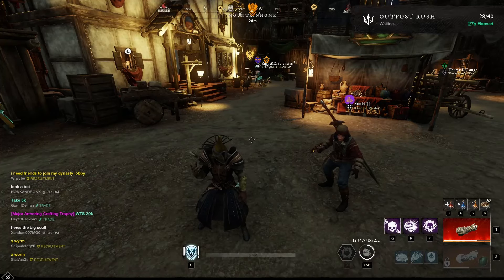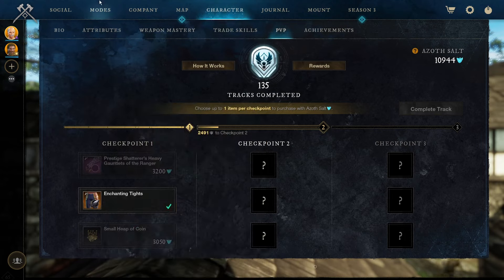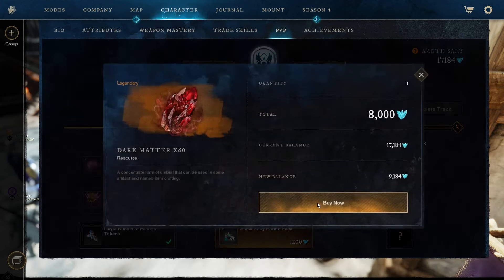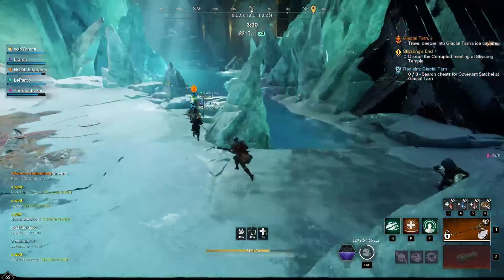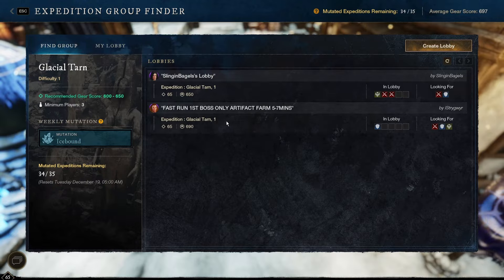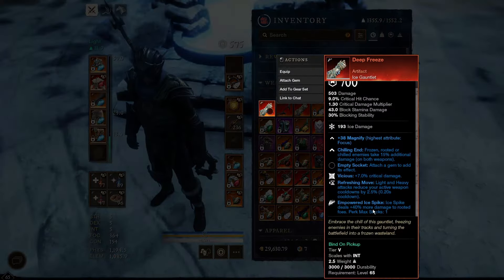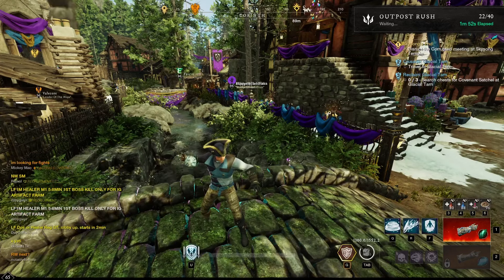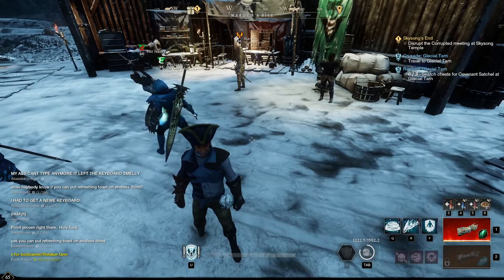This Weapon is FINALLY GOOD! - New World Let's Play: Ep. 101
Drop a like on ur way out lads